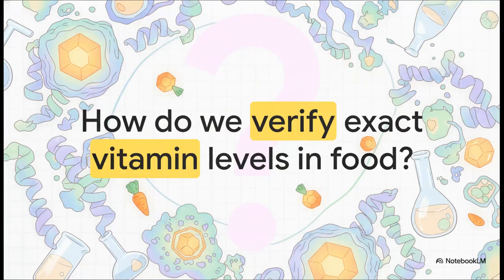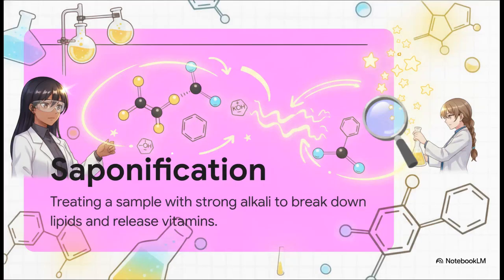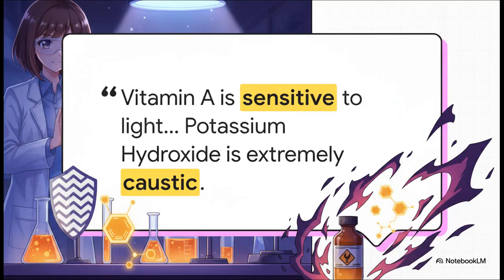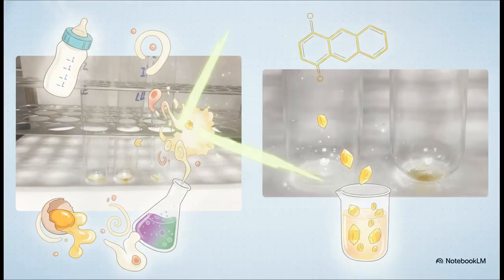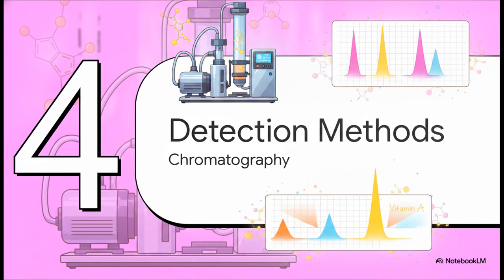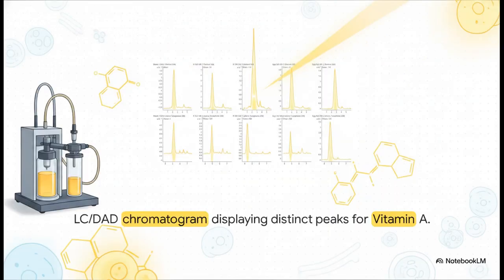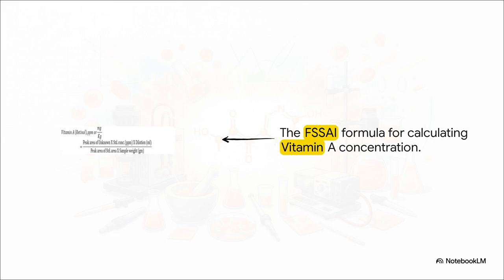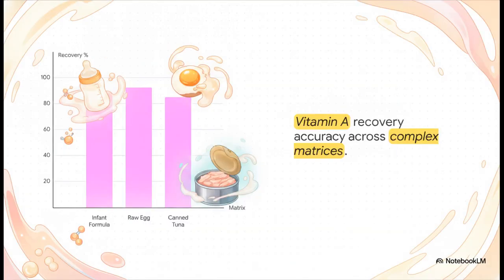Estimation of Vitamin A in Food Samples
In this educational laboratory lecture, we explore the Estimation of Vitamin A in Food Samples using UV-Visible Spectrophotometry, an important analytical technique widely used in food science, nutrition, pharmaceutical analysis, and quality control laboratories.

Vitamin A is an essential nutrient responsible for vision, immune function, growth, and overall health. Accurate determination of Vitamin A content helps ensure food quality and nutritional value.

📚 Topics Covered

✅ Introduction to Vitamin A (Retinol)

✅ Importance of Vitamin A in Human Health

✅ Principle of UV-Visible Spectrophotometry

✅ Sample Preparation and Extraction

✅ Preparation of Standard Solutions

✅ Calibration Curve Development

✅ Measurement of Absorbance

✅ Calculation of Vitamin A Concentration

✅ Applications in Food Quality Control

🧪 Learning Outcomes

By the end of this lecture, you will be able to:

✔ Understand the analytical principle behind Vitamin A estimation

✔ Operate a UV-Visible spectrophotometer for quantitative analysis

✔ Construct and interpret calibration curves

✔ Calculate Vitamin A concentration in food samples

✔ Apply analytical chemistry concepts to real-world food analysis

🎯 Suitable For
BS Chemistry Students
Food Science Students
Analytical Chemistry Learners
Laboratory Technicians
Researchers
Quality Control Analysts
Pharmacy Students